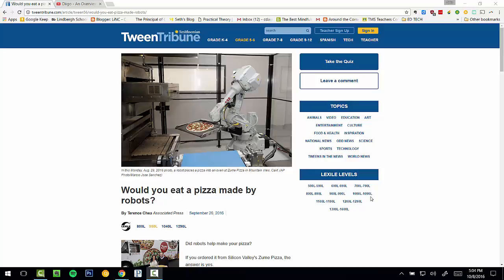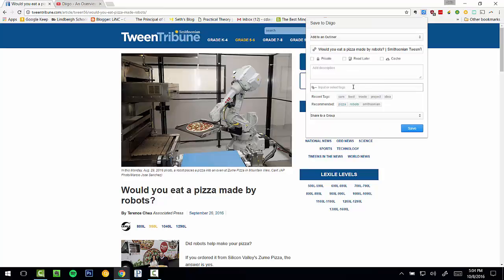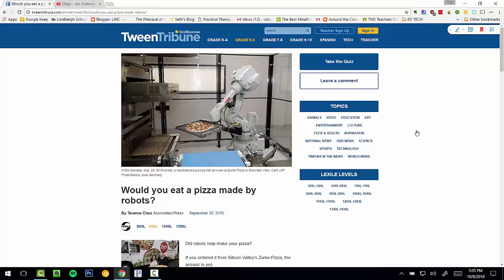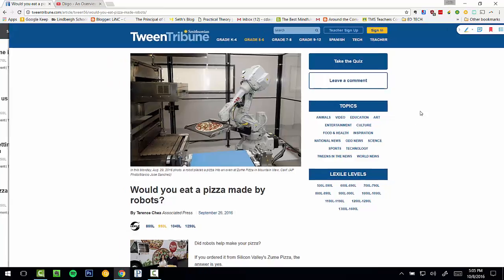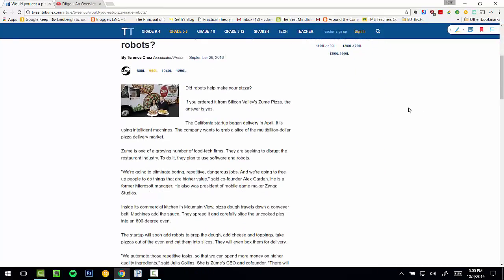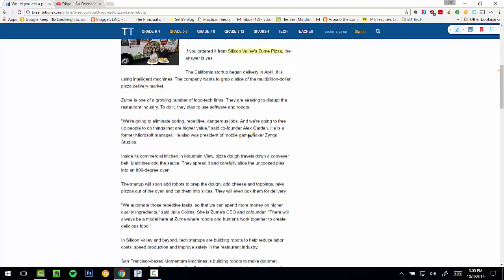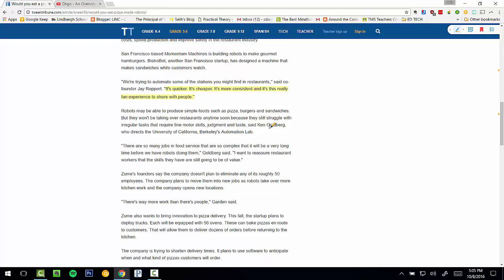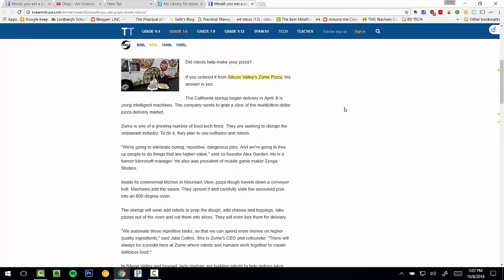Diigo - Using it daily